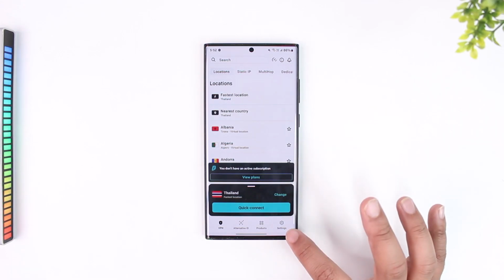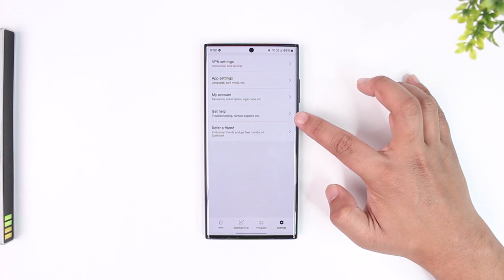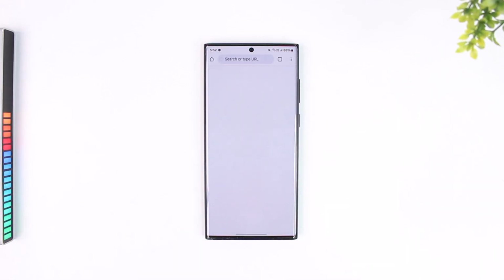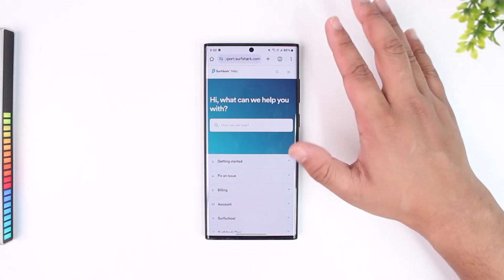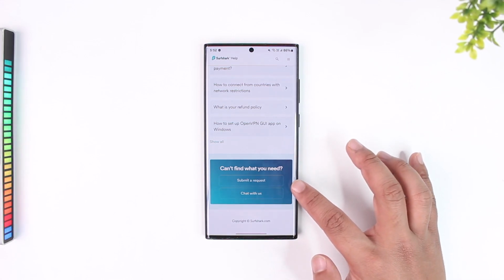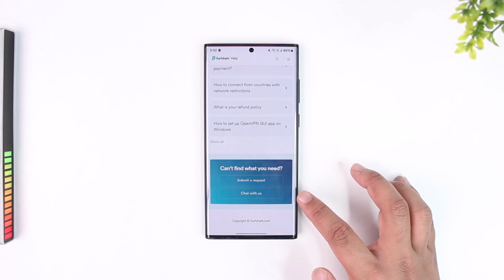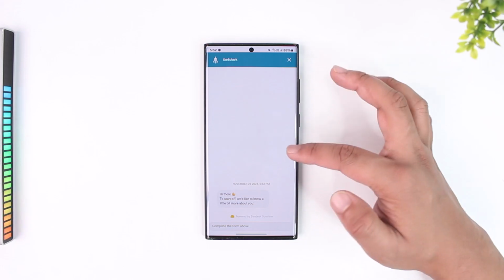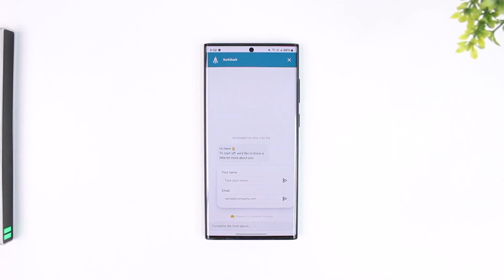How to Contact Surfshark | EASY STEPS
Contacting Surfshark’s customer support is a secure and straightforward process. It’s important to avoid using third-party websites or unverified numbers, as they may lead to scams. Always use the official Surfshark app or website for assistance. Start by opening the Surfshark app on your device. Navigate to the "Settings" menu, typically located at the bottom-right corner of the app. From there, tap "Get Help."

In the "Get Help" section, you’ll find options to access Surfshark’s official support page. On this page, scroll down to the "Can't find what you need?" section. Here, you can either submit a support request via email or initiate a live chat with a representative by tapping the "Chat with us" button. The live chat may begin with a bot, but you can request to speak with a live agent for more specific assistance, whether you need help with refunds, subscriptions, or account issues. Surfshark’s customer support is available to assist with any problems or queries related to their service.

Timestamps:
0:00 Introduction
0:02 Avoiding Third-Party Scams
0:09 Opening the Surfshark App
0:18 Navigating to "Settings"
0:24 Selecting "Get Help"
0:35 Accessing the Support Page
0:41 Choosing Email or Live Chat Support
0:54 Requesting Assistance from a Live Agent
1:10 Conclusion